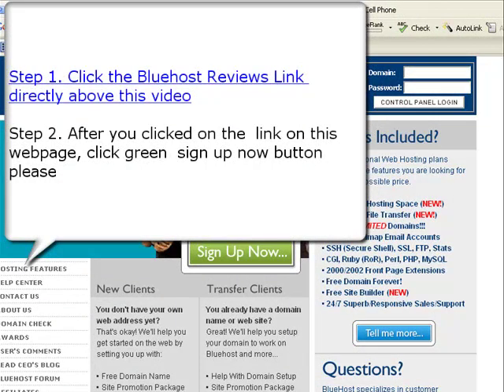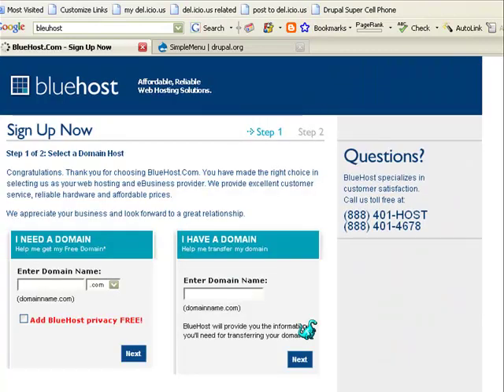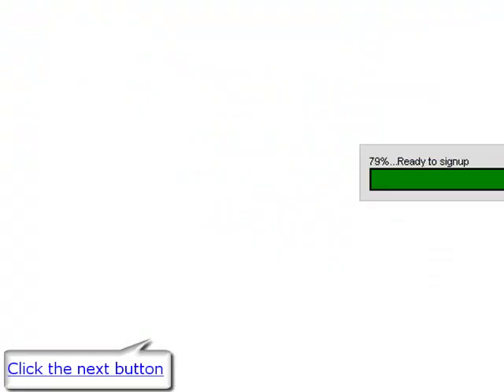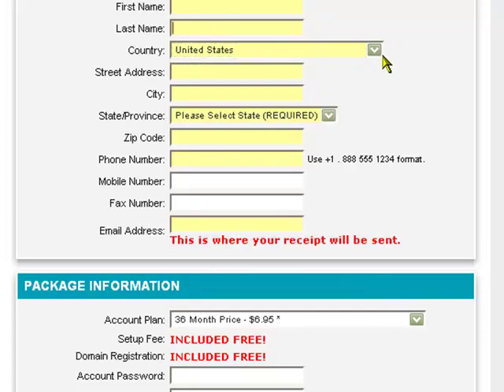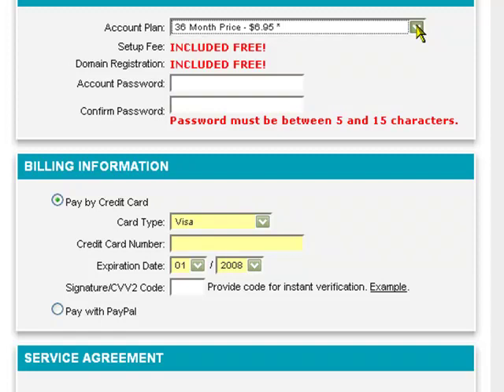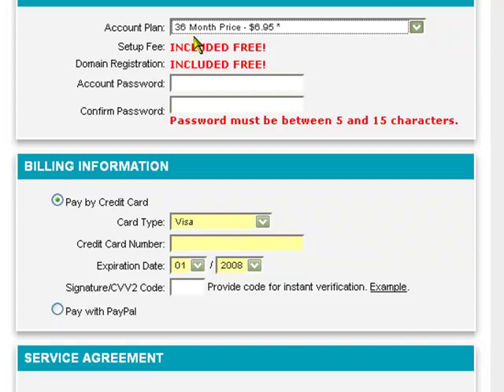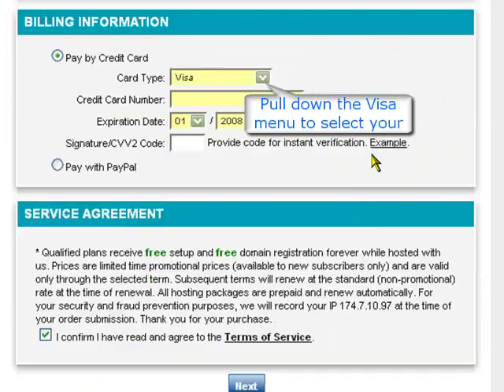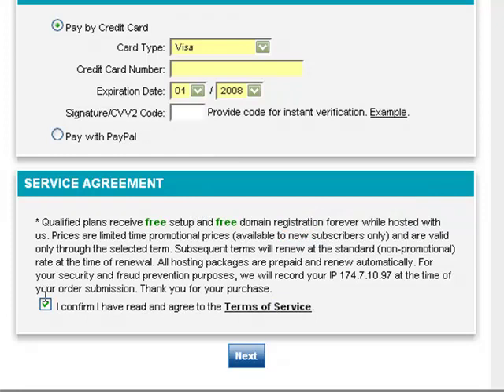Bluehost Tutorial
- You will love this bluehost tutorial on how to sign up for a free domain and a drupal web hosting account with your credit card or paypal account, thanks to you, gentle watcher, for viewing this video.  Tune into the next video where I take you on a tour of blue host web hosting control panel. Come back to drupalhowtos.com for people smart enough to know they need help with choosing the right hosting plan